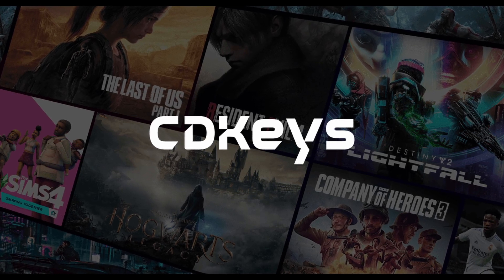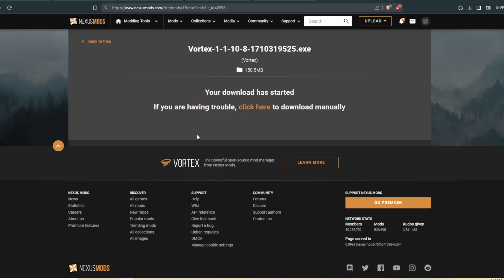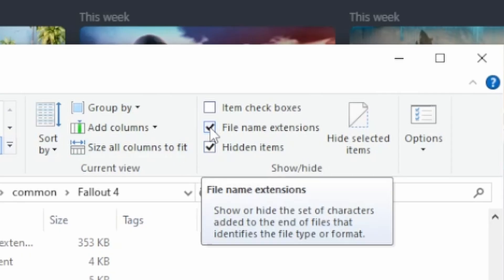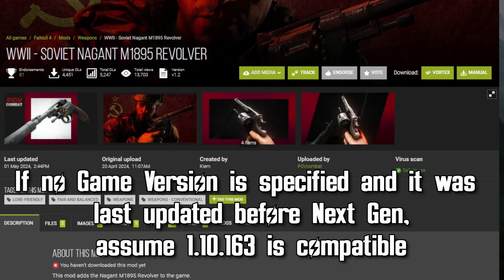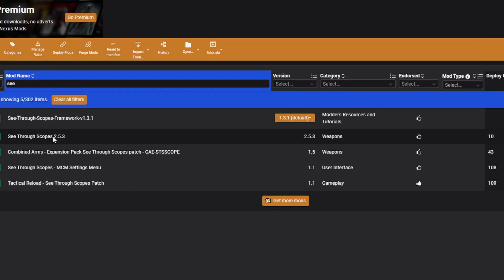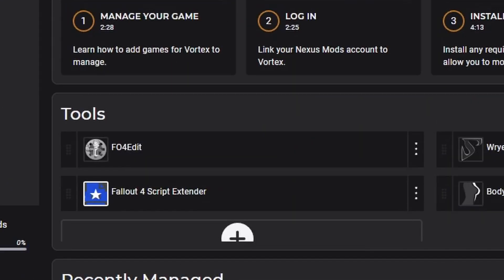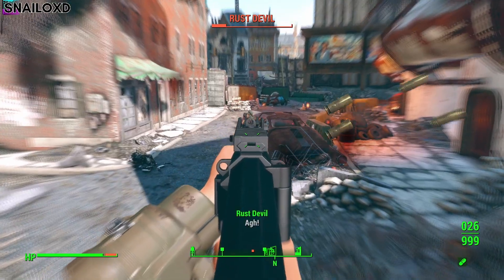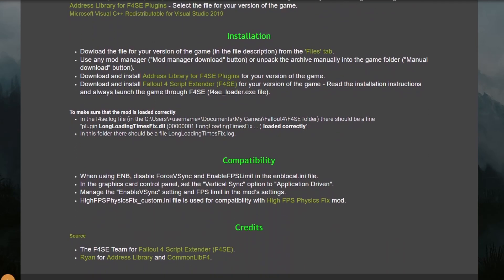How to Mod Fallout 4 in 2025 with VORTEX + My Personal Mod List!!!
Knowing How to Mod Fallout 4 in 2025 can seem confusing; there are so many different mods out there, with so many different terms to know that it can feel intimidating to get into it. Things like "Which mod manager should I use for Fallout 4?" and "How to sort a load order" can be daunting challenges for some. This guide aims to take first-time Sole Survivors through a step-by-step process of how to install and manage your mods to ensure a smooth playing experience. This guide is as descriptive about the process as possible, to be as accessible to everyone; anyone of any comfort level on a computer can use this guide!

Fallout 4 is one of the most modded games of all time, second only to Skyrim, and it's modding community is one of the healthiest in the world, having kept the nearly 10 year old Bethesda RPG played by thousands in the years preceding the Fallout TV on Amazon Prime. As a result, modding has gone through many different changes, and although some players think they might know some of this already, it is still CRUCIAL to brush up on your knowledge from time to time and make sure you haven't missed anything important.

CHAPTERS
0:00 - Why Mod Fallout 4?
1:00 - How to Pick your Fallout 4 Mod Manager
3:34 - How to set up Vortex
4:13 - How to set up Archive Invalidation in Fallout 4
6:03 - Finding mods for Fallout 4
8:56 - What is a FOMOD Installer?
9:48 - How to use LOOT to sort your Load Order
12:00 - How to Start Fallout 4 through Fallout 4 Script Extender
14:47 - Important Fallout 4 Mod Tips

This Tutorial only covers VORTEX, I can't support MO2 as I've never used it.

This is the Mod List I use! again ONLY compatible with Fallout 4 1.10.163 (pre Next Gen Update)

LINKS
►►Save up to 90% on your favourite games for PC, Xbox, and PS5 when you shop at CDKeys